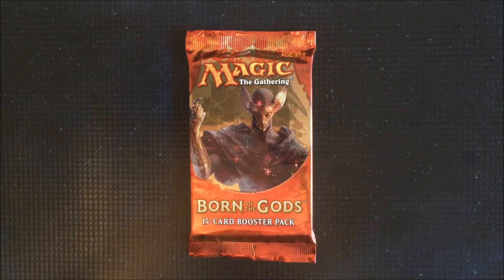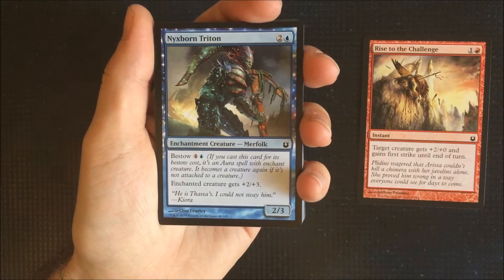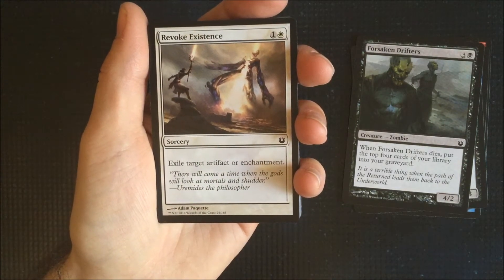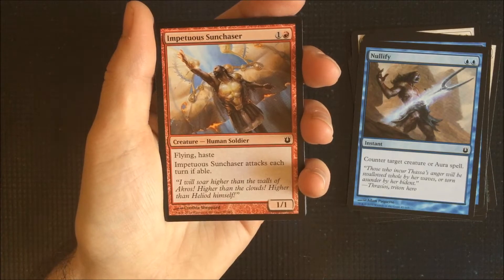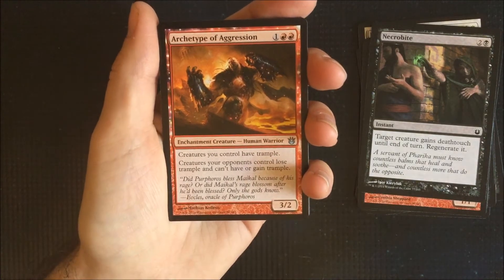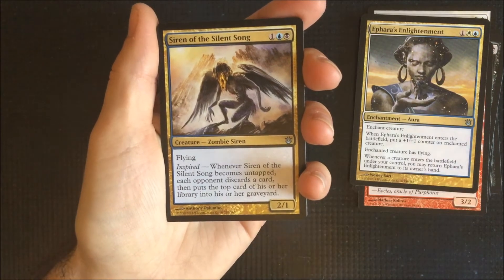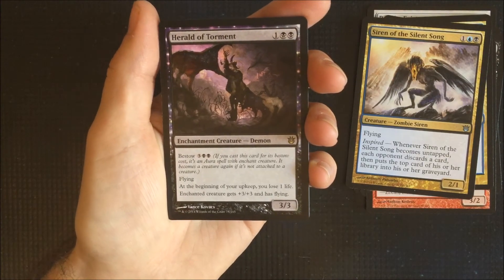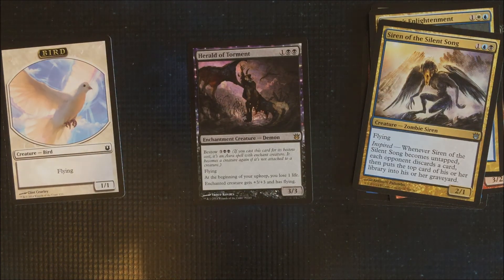Unlocked E06 - Born of the Gods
SET: Born of the Gods

BLOCK: Theros